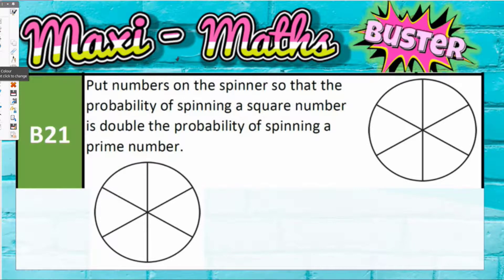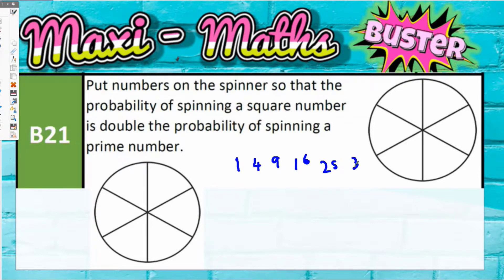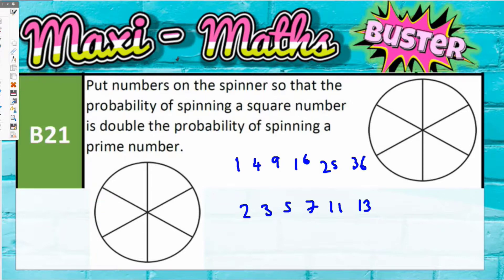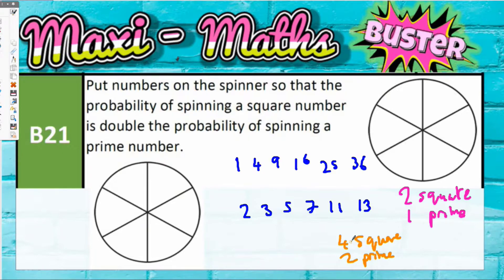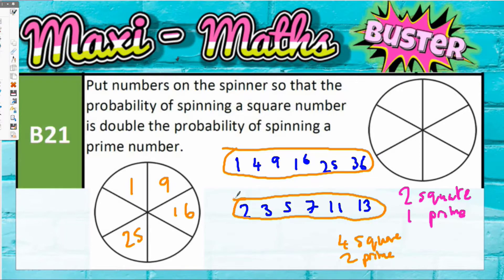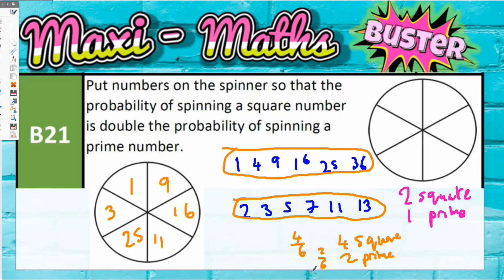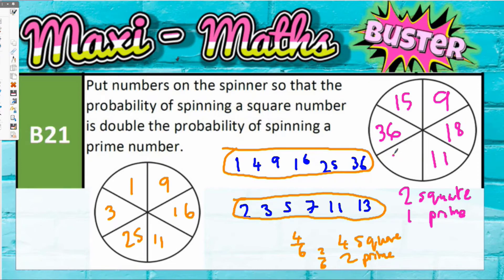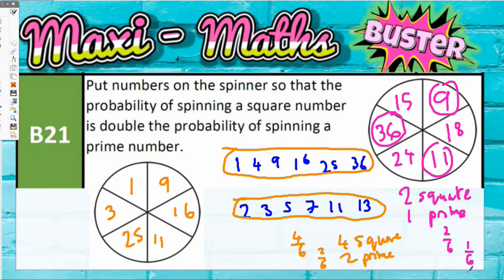8D16QB21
Probability and problem solving